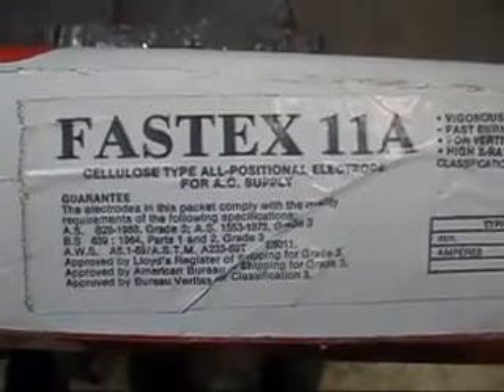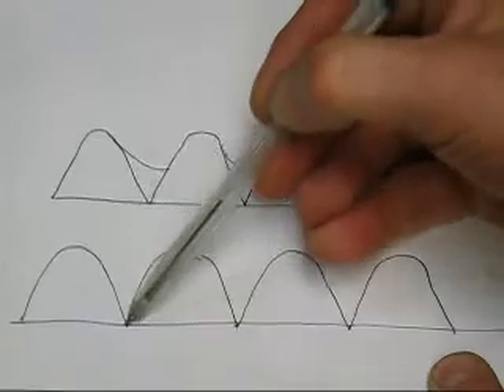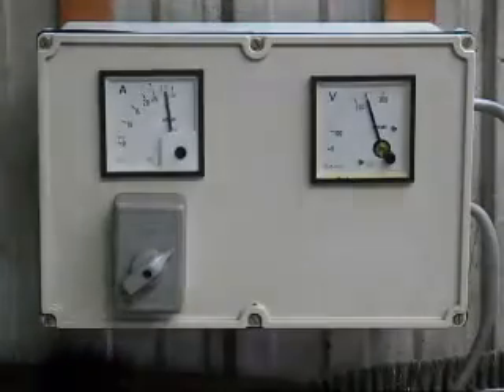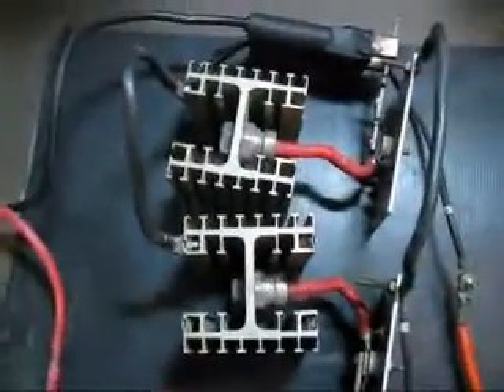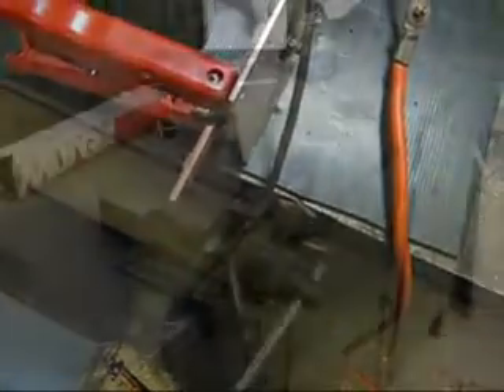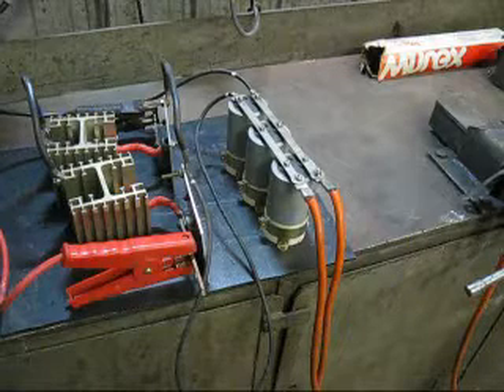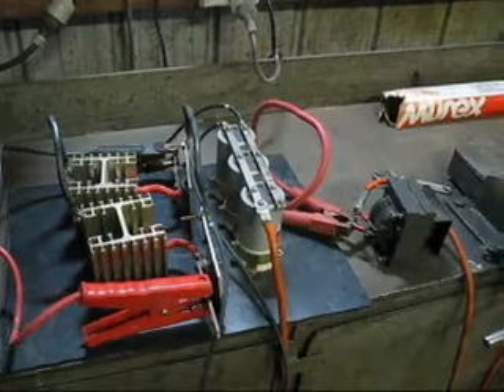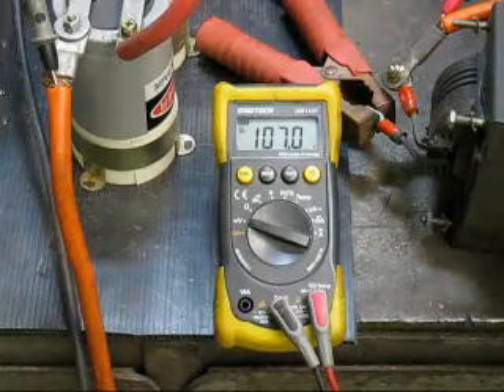Converting an AC welder for DC output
I was very lucky to have all the parts to do this conversion ie, capacitors, inductor and large diodes to handle the large current a welder outputs.

Many have asked what is the value on the inductor or choke, it is 3.77 milli henries and the caps are in total 6600 micro farads